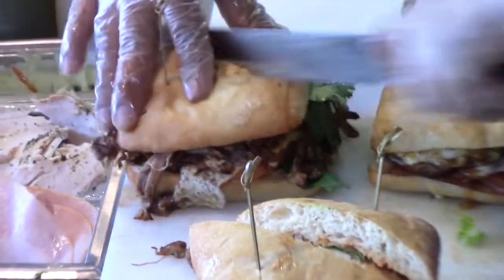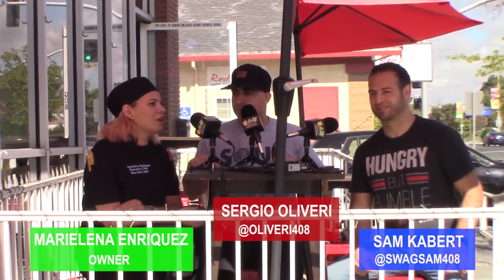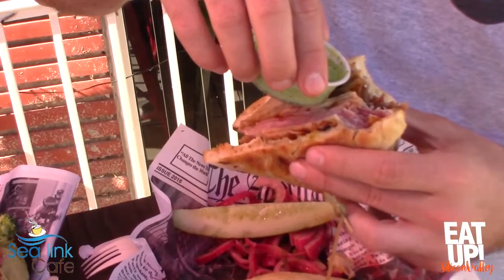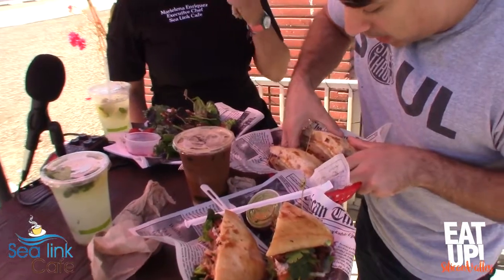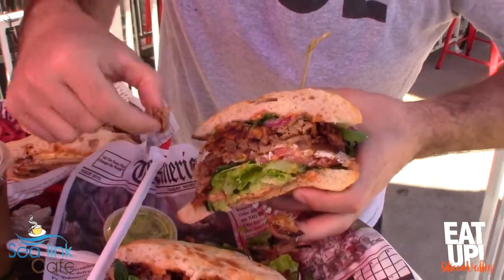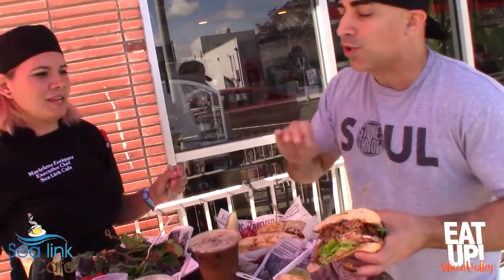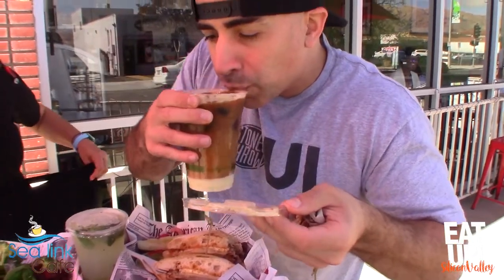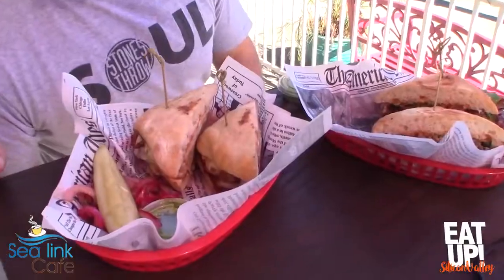Best Sandwiches in the BAY AREA! (Sea Link Cafe | Milpitas, CA)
Check out the best kept secret in Milpitas...Sea Link Cafe!
Owner and Executive Chef, Marielena Enriquez join Sam and Serg to talk about her inspiration behind the flavors that go into these quality sandwiches, salads and drinks!